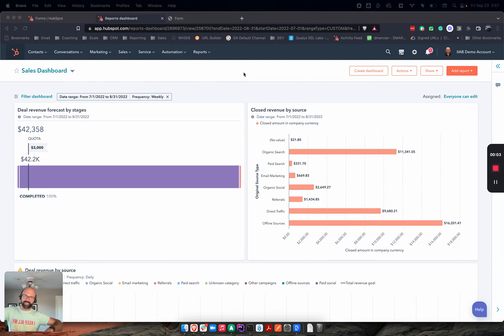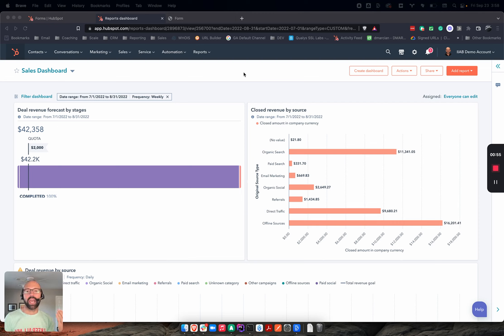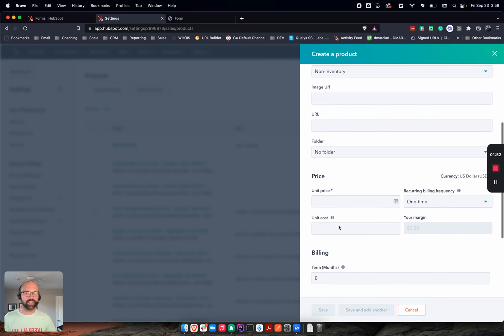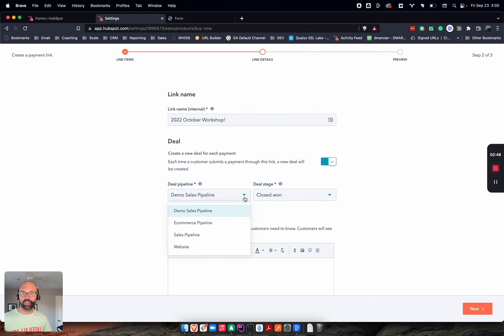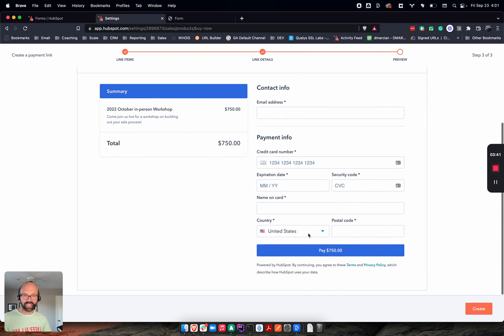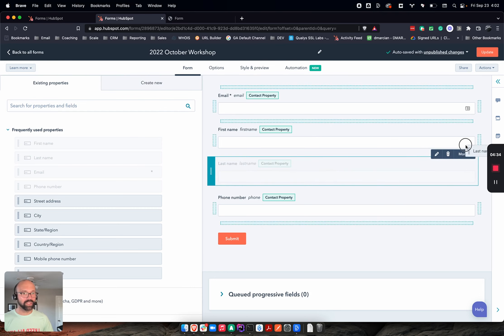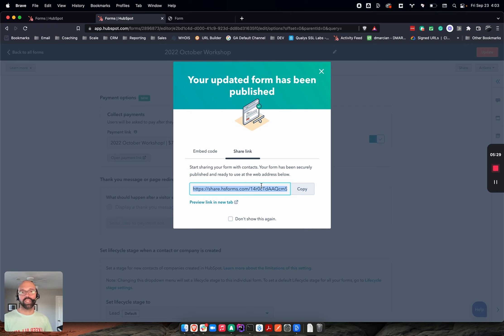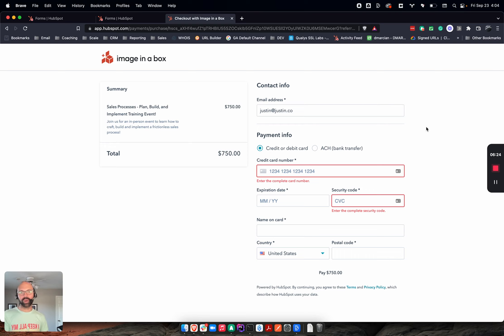How to setup HubSpot Forms with Payment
Learn how you can setup a Form and take a payment at the same time.

This is a great feature if you want to run a workshop, offer paid consultation sessions, etc..